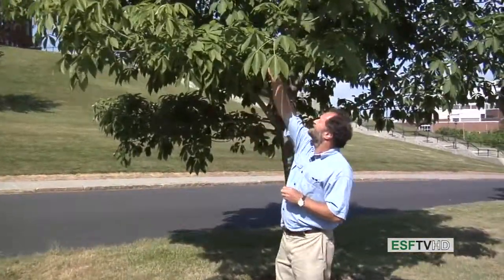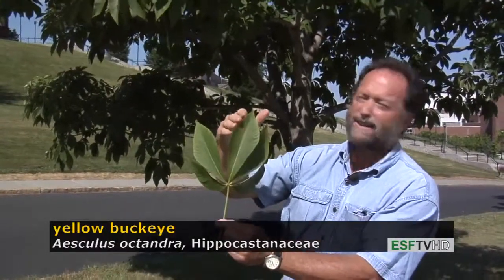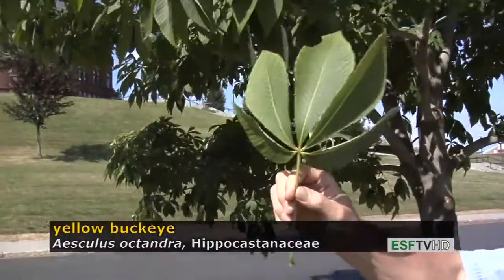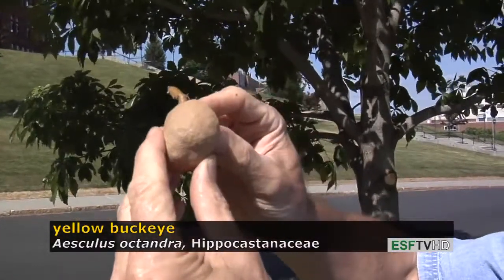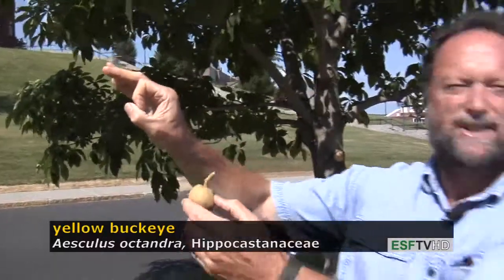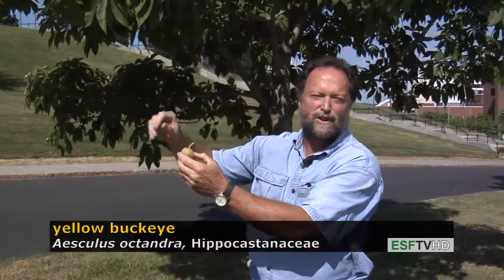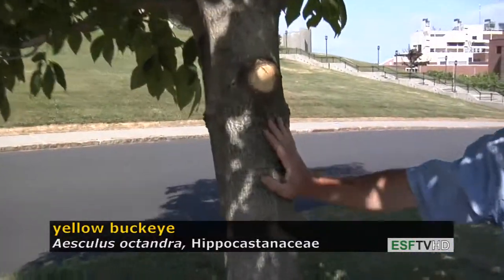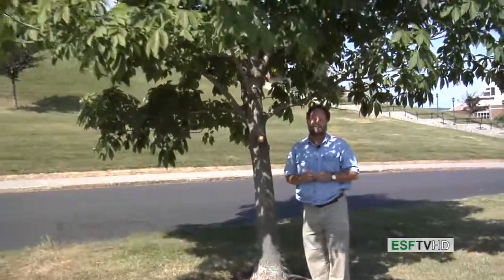Trees with Don Leopold - yellow buckeye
Don Leopold demonstrates the characteristics of yellow buckeye.

Content produced by Christopher Baycura for the SUNY College of Environmental Science and Forestry